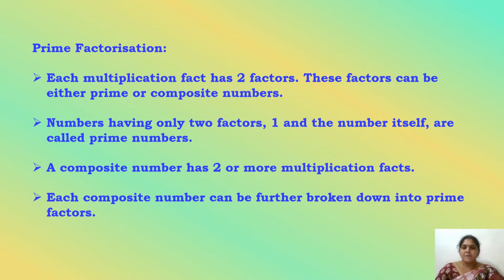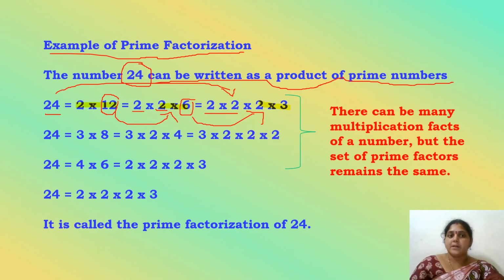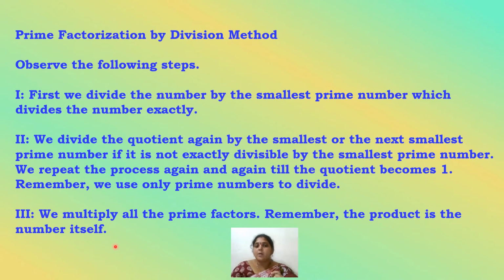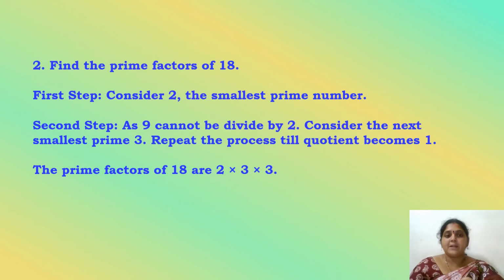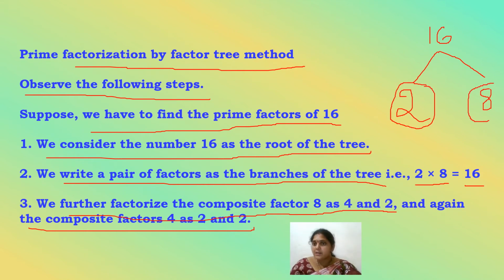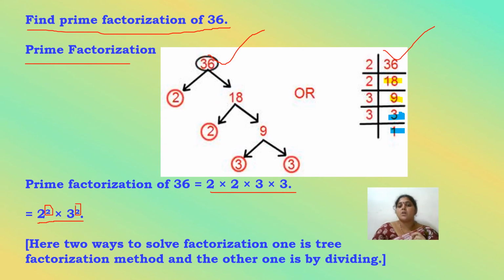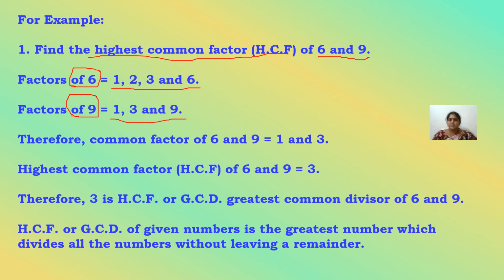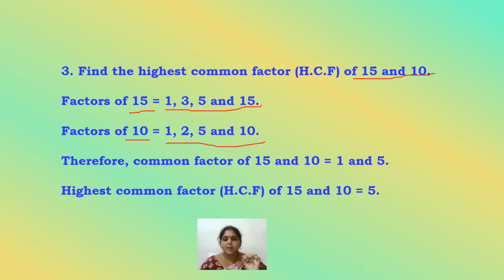GVKCV ONLINE CLASS : HCF and LCM - Part 1 (CLASS 4 MATHEMATICS)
by - VAMSI PRIYA MADAM